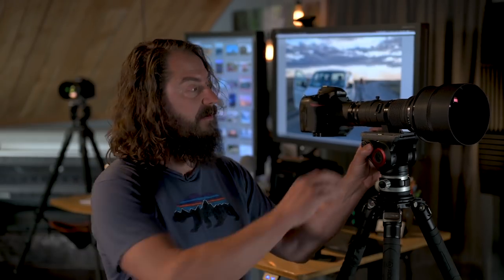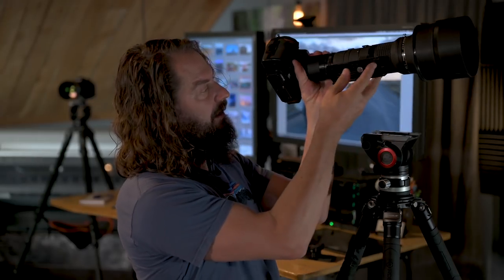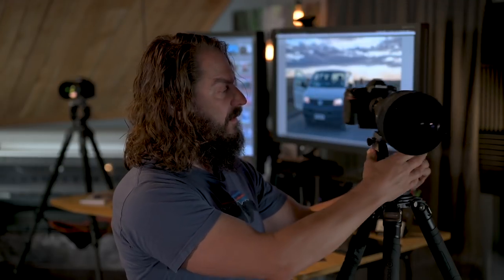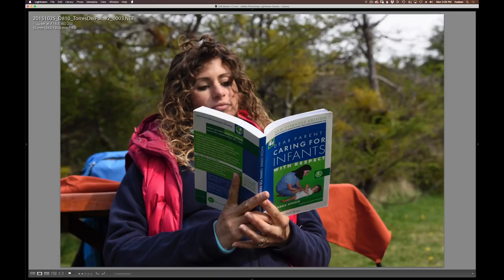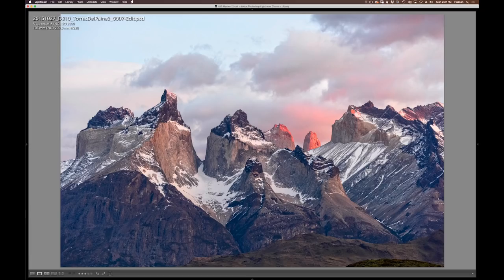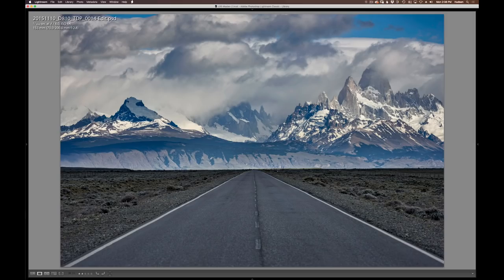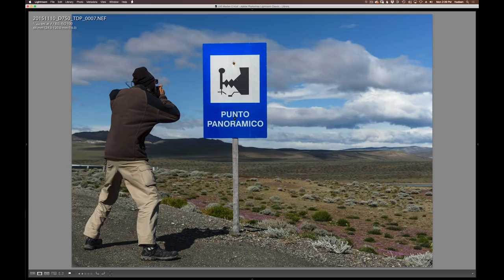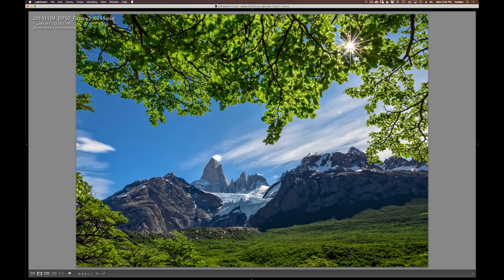Approaching the Scene 047: Let's Explore Patagonia & WTF Apple Part II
Lots to cover this week: a fall trip to Patagonia, Apple's Mac Pro a week later and how much the fluid head I use can lock down. The links I describe are below.

I'm so stoked to be heading back down to Patagonia this fall (it will be spring there). I've been laying plans and looking over images from a few years ago, so I decided to share a quick tour of why this is one of my favorite photography locations on earth.

I also answer a viewers question by demonstrating just how far above it's weight class Manfrotto's 500AH fluid head can punch using an older, heavy 800mm DSLR setup on it. Finally, I'll give you my thoughts on why, after mulling Apple's 2019 Mac Pro announcement over for a week, I've ordered a blazing fast PC to try out instead. I understand what Apple's doing, it just leaves me outside the targeted audience. It'll be a new computing adventure.